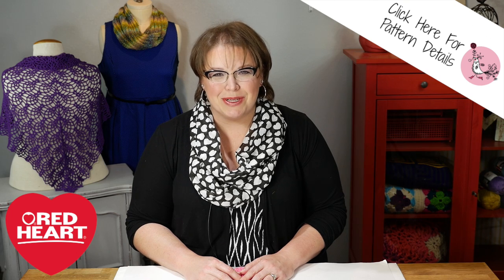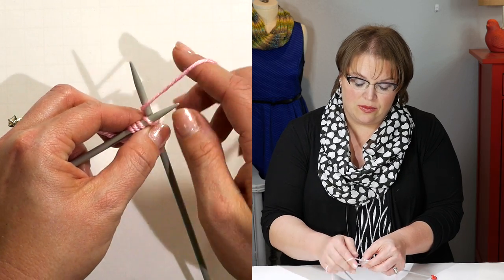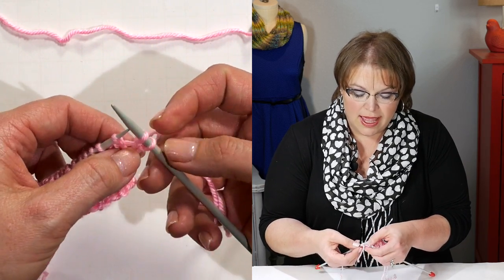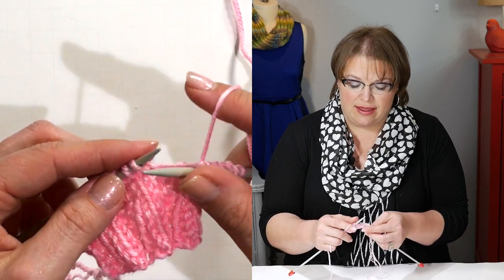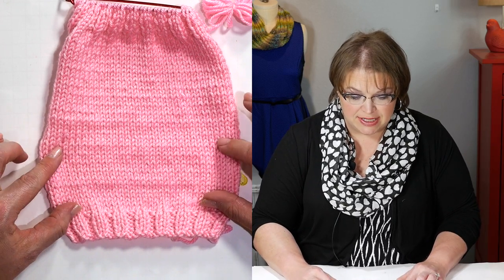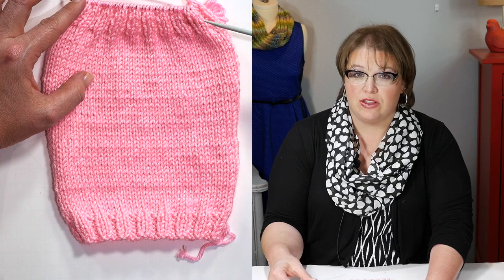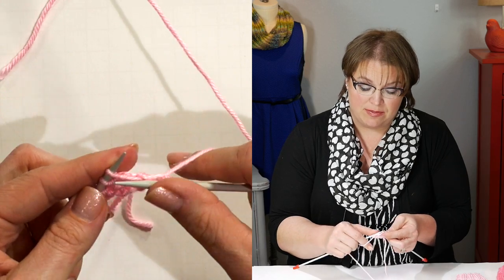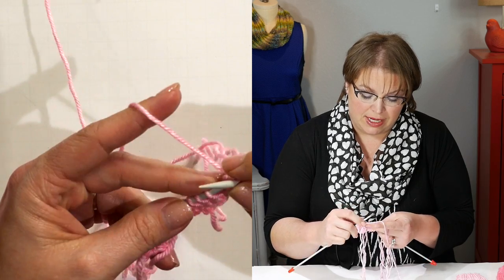Learn How to Knit the Ballerina Bloom Leg Warmers with Marly Bird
Learn how to knit the Ballerina Bloom Leg Warmers with Marly Bird as part of the My First Project Series from Red Heart! This video tutorial will take you through the steps of making your first project after you learn how to knit. Join us every month here on my channel to see a new project!